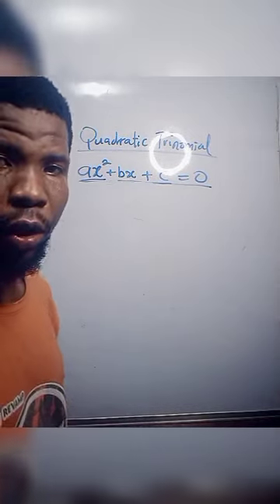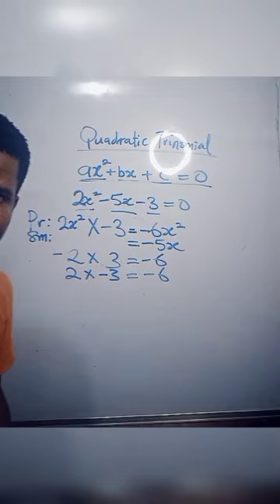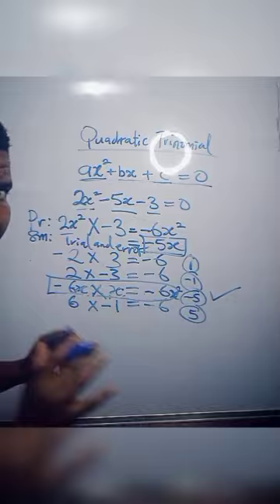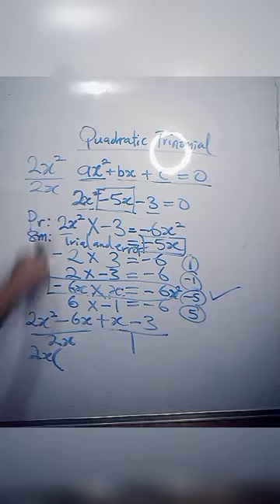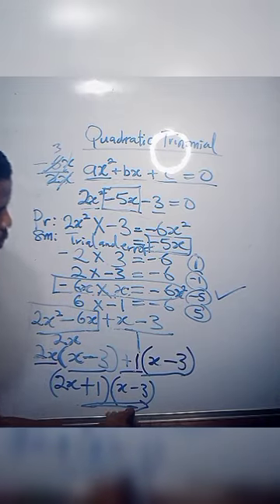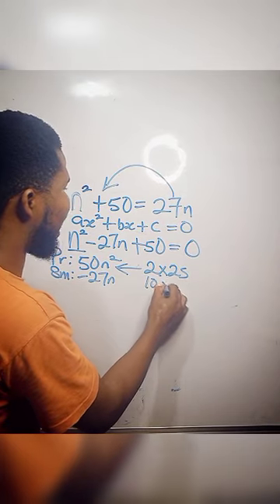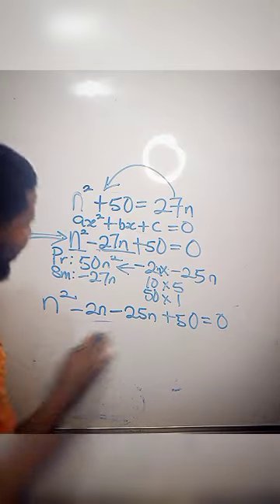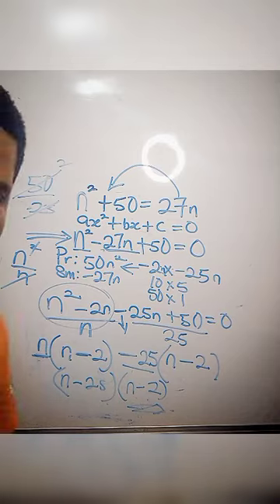How to factorize a quadratic equations...